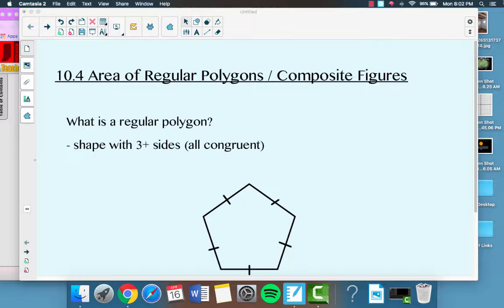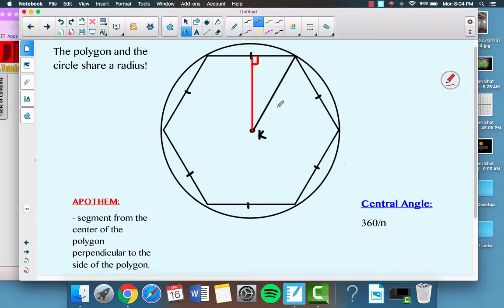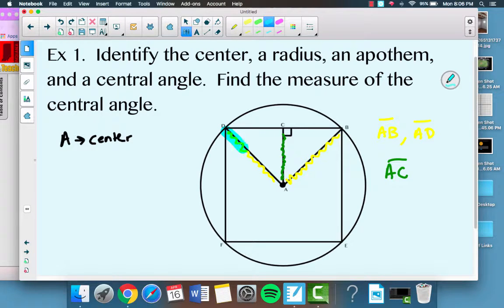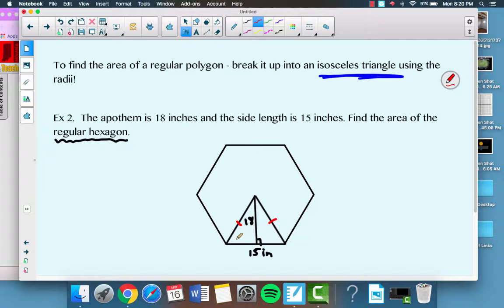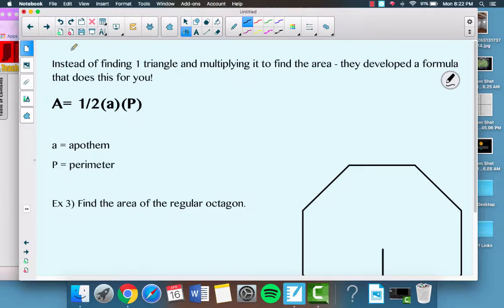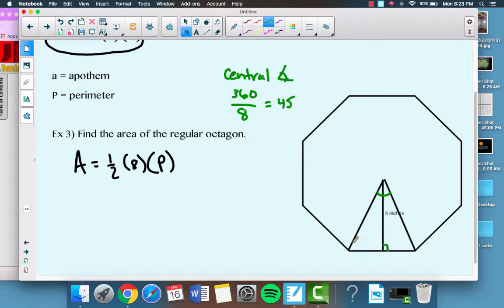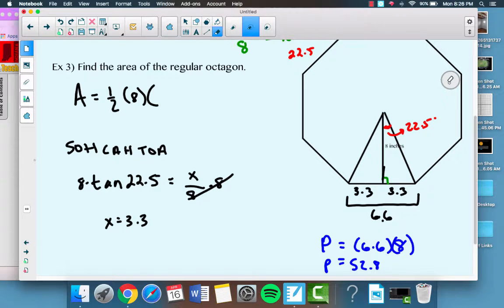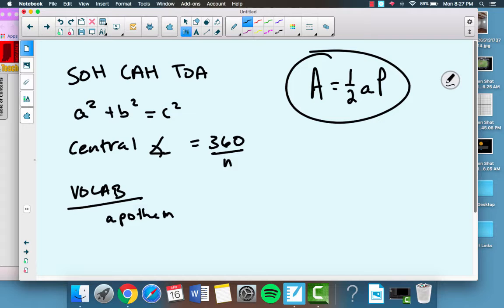10.4 geo notes